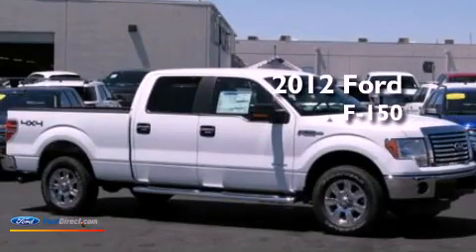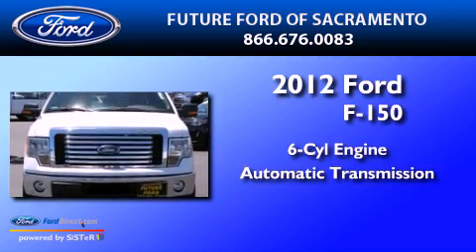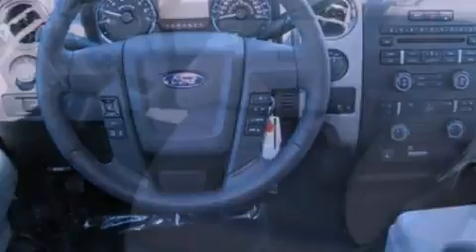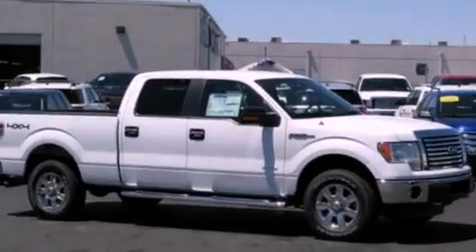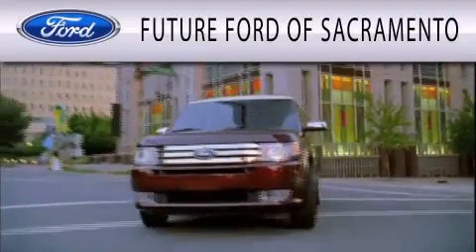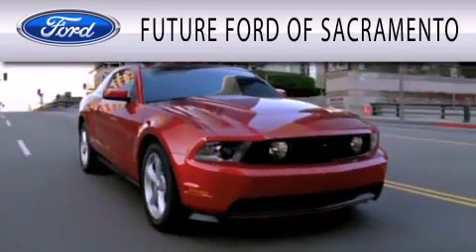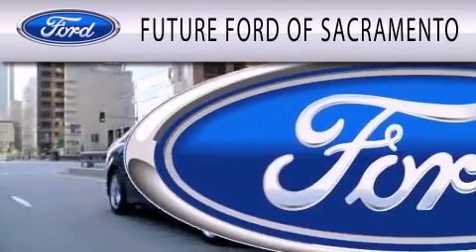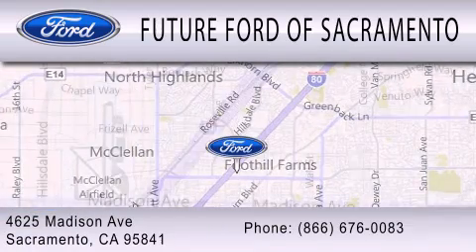2012 FORD F-150 Sacramento CA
Year : 2012
 Make : FORD
 Model : F-150
 Engine : 3.5L V6 24V GDI DOHC TWIN TURBO
 Trans . : 6-SPEED AUTOMATIC
 Exterior : OXFORD WHITE

 Stock : 23044